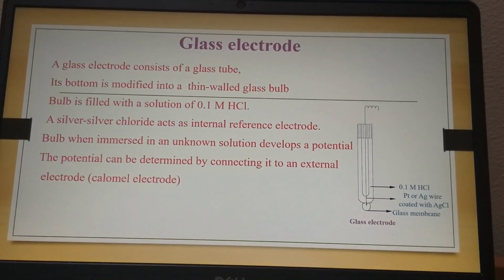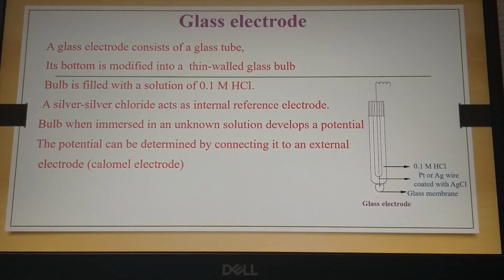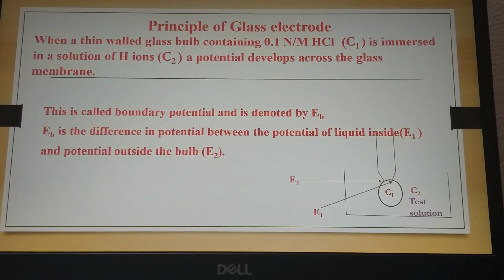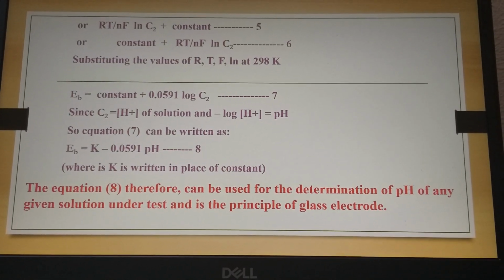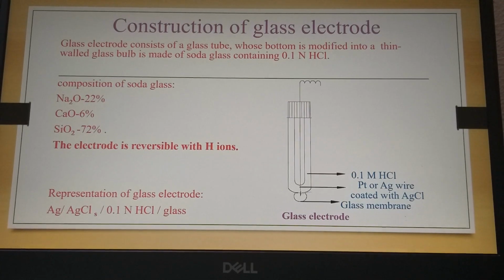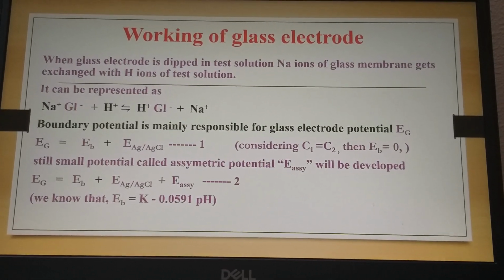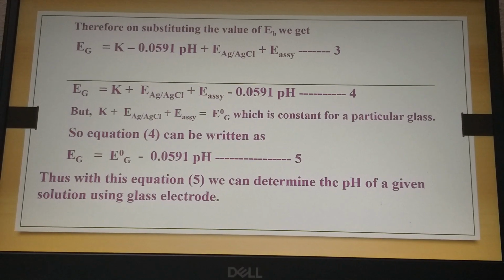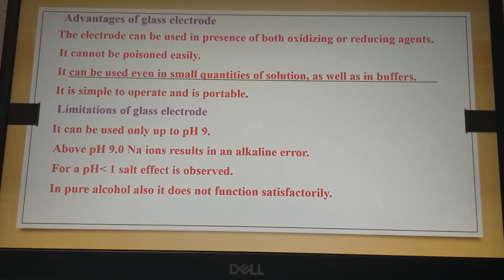Dr. Anima Upadhyay " Glass electode" Electro chemistry Part VIII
Definition, principle, construction & working, advantages and limitations